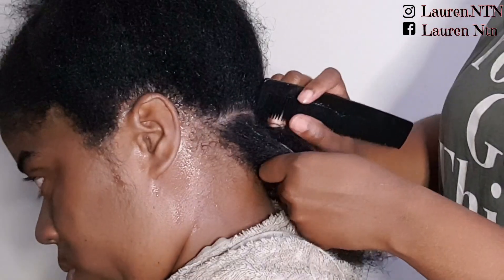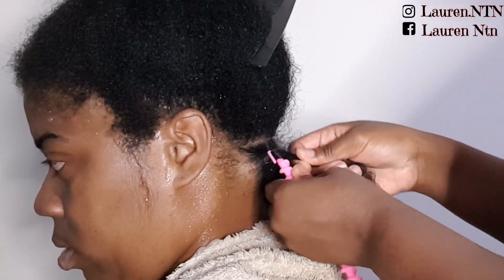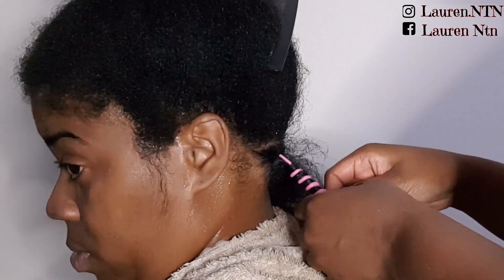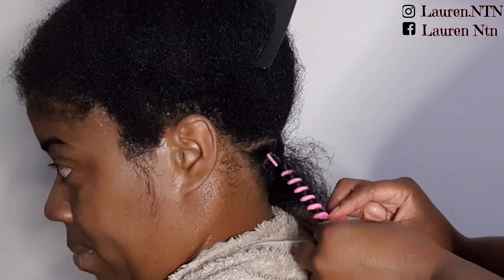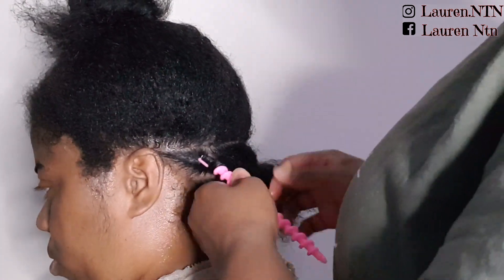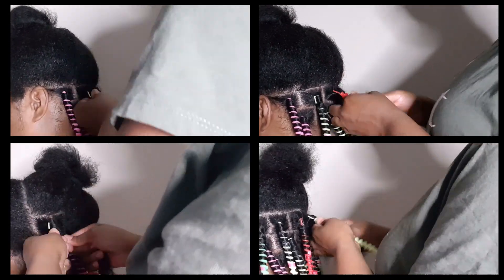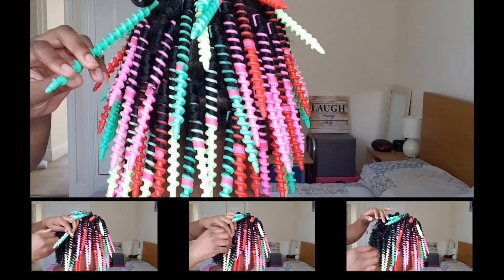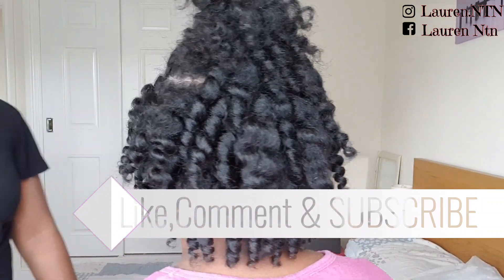Heatless Curls| Spiral Rods| Natural Hair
Hi Guys, These spiral rods are another way to achieve heatless curls. The links below demonstrates 5 other heatless curl patterns- 2&3 strand twist out, braid out, rags curls and magic hair rollers that can be done on natural hair.

 Links for the individual videos